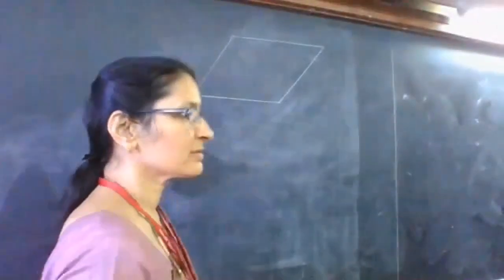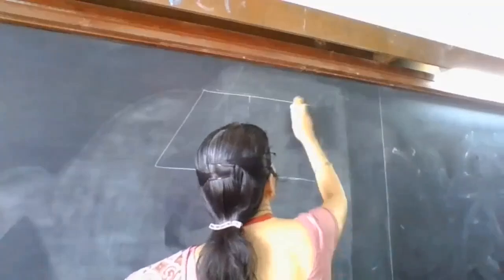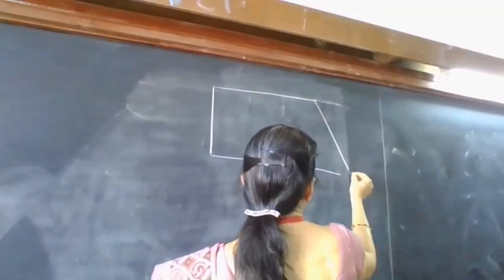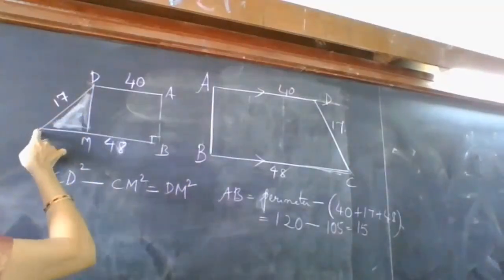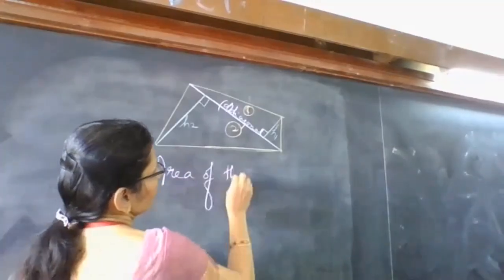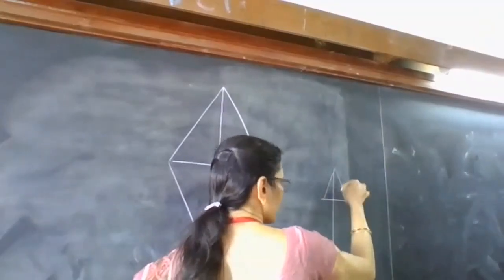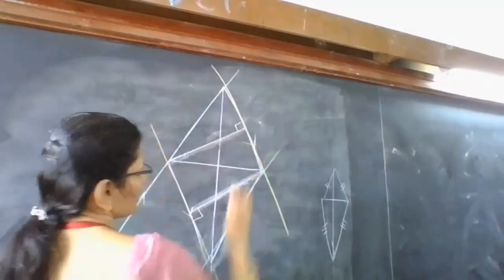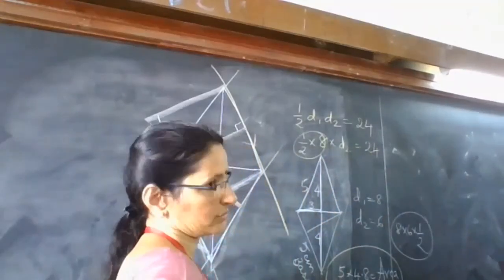Mathematics Surface Area of Polygons Grade 8 by Dr Shailaja Bairy